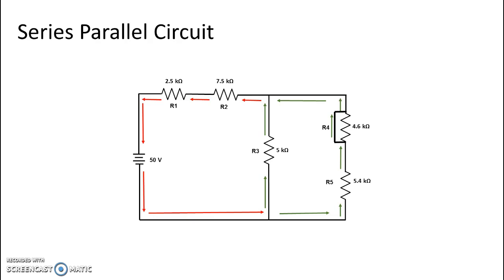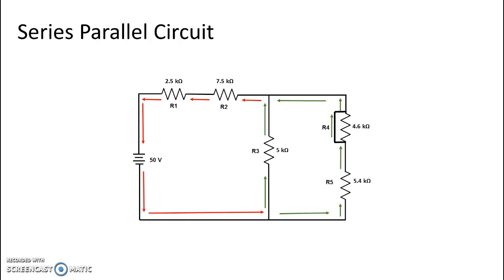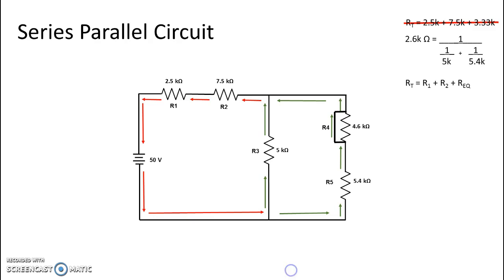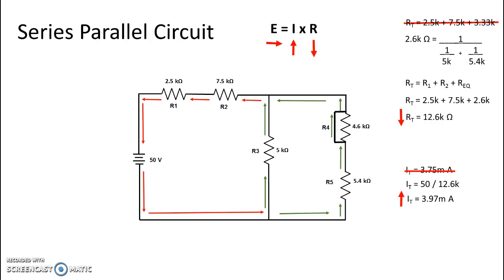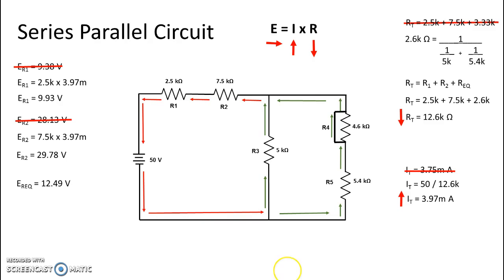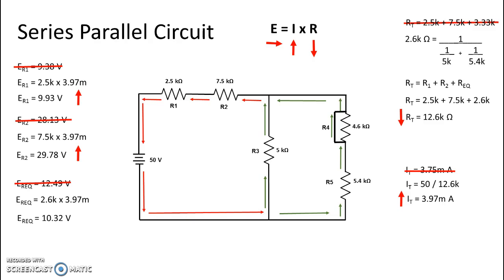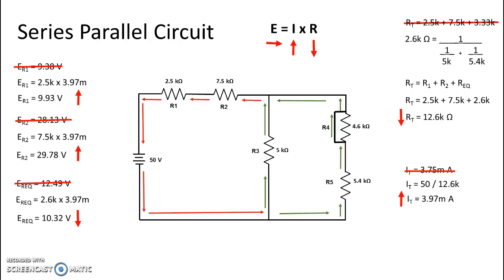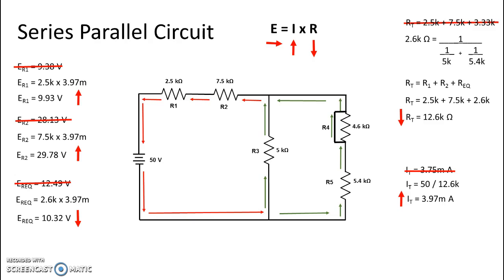Series Parallel Circuit Fults - Parallel Short 2